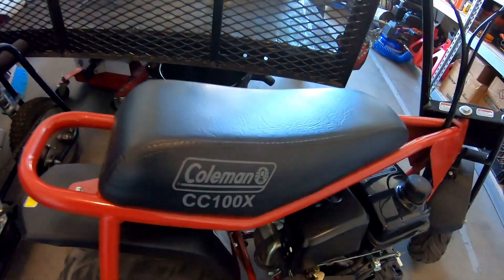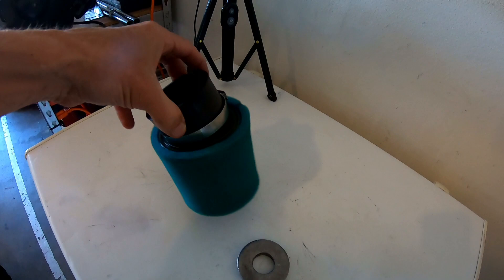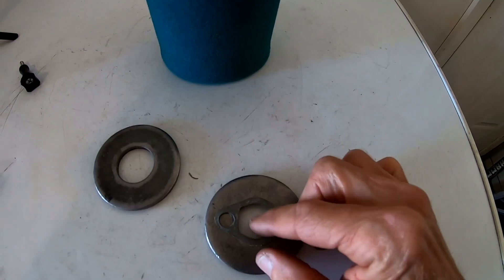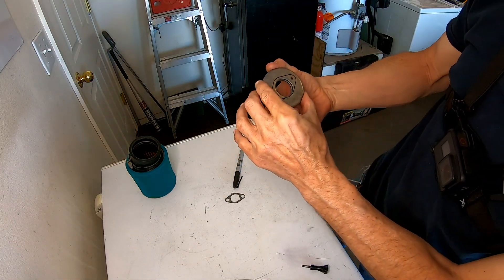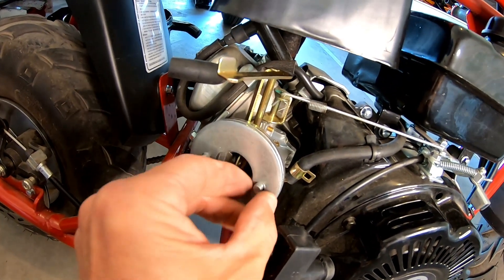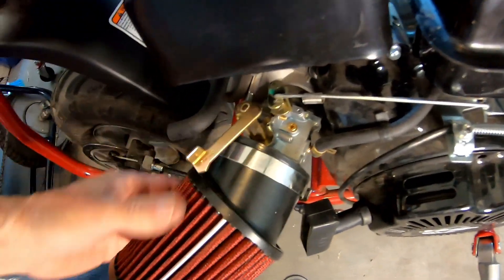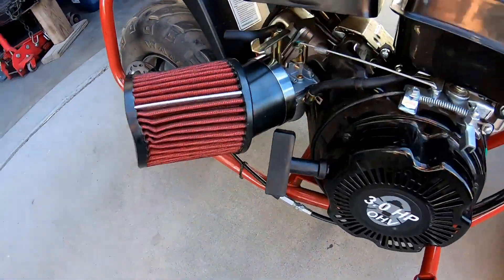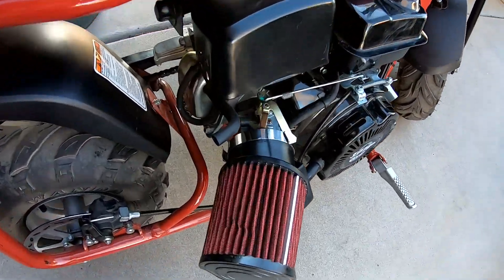Performance air filter / Coleman CC100X minibike / $13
Installed a performance cotton gauze air filter to the Coleman cc100x minibike.
Did it for about $13. Did a road test to see if the filter added any performance to the bike.

Instagran - doubledown555black66

Parts used  - washer 2 1/2 inch washer outer diameter, 1 inch inner

Air filter

Music: Luke Bergs - Tropical Soul _ Background Music No Copyright (Chill)-pP62ZVoEn2g